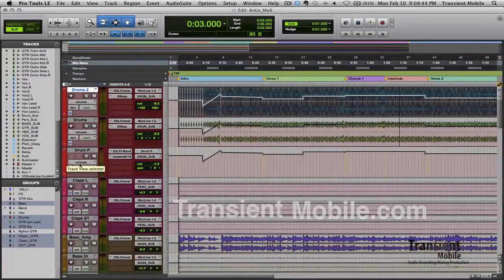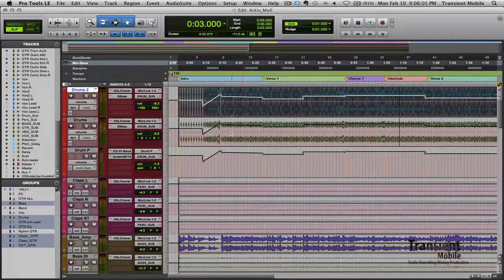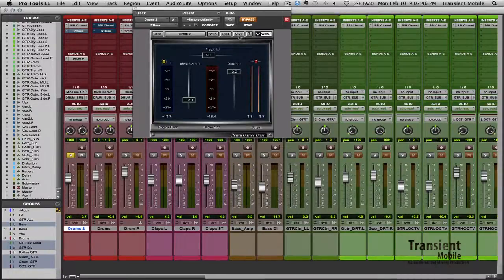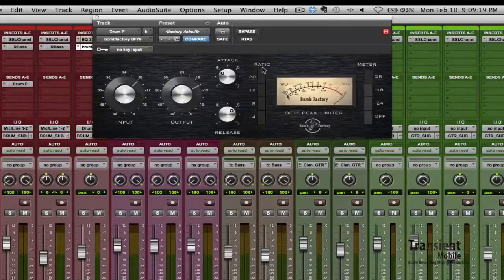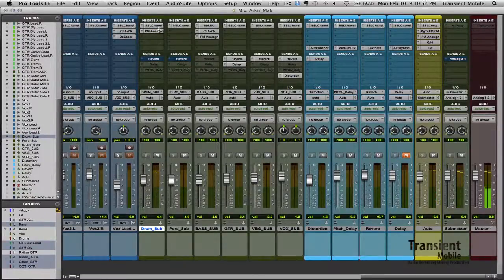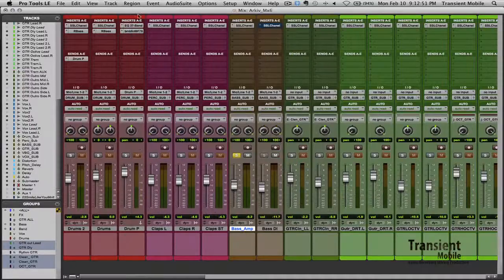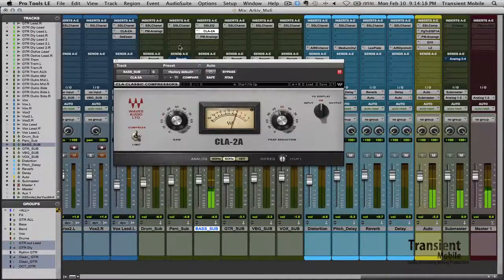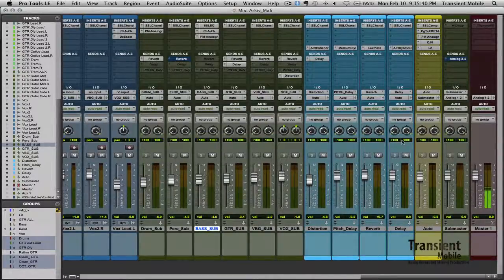Distant Sounds Drums Bass 1 of 3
Mixing, Pro Tools